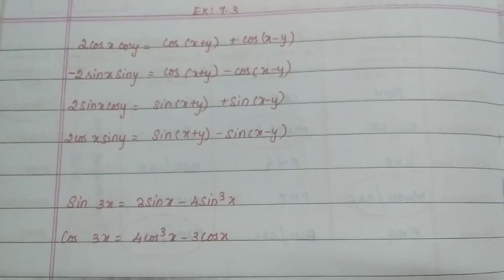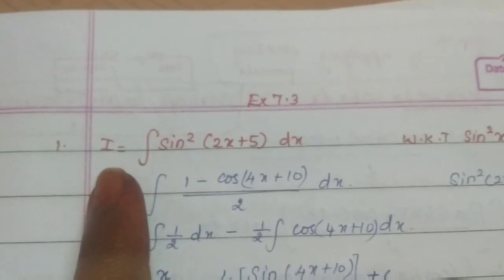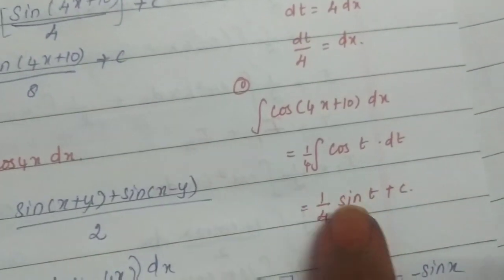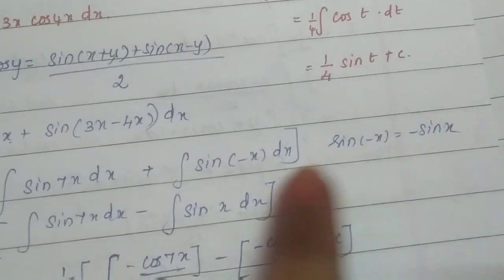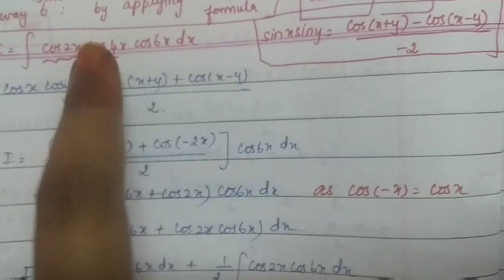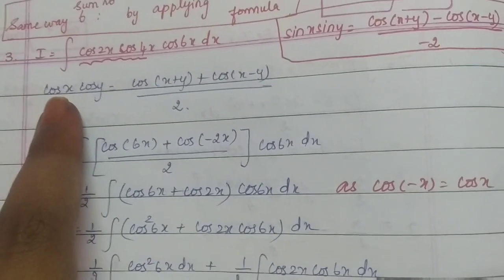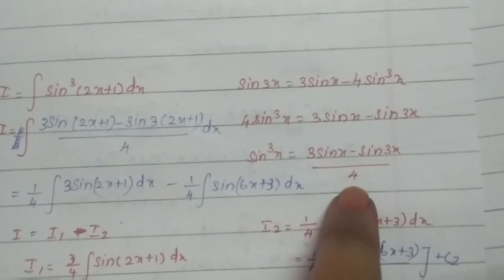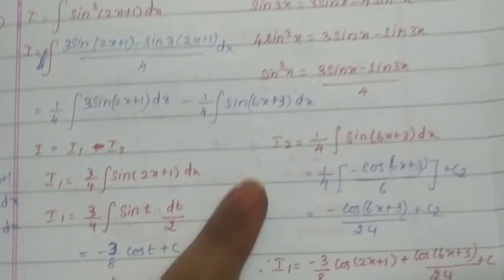Ex 7.3 -1